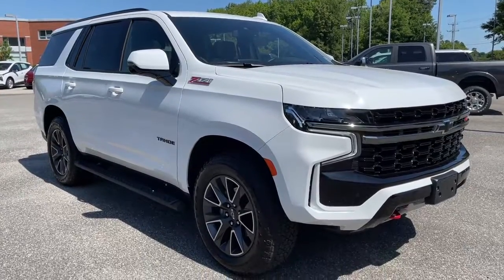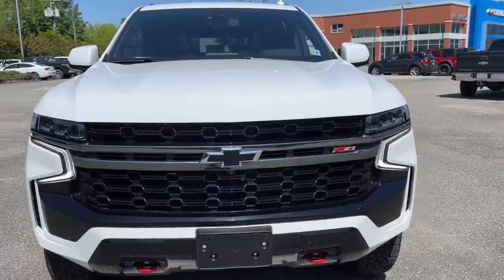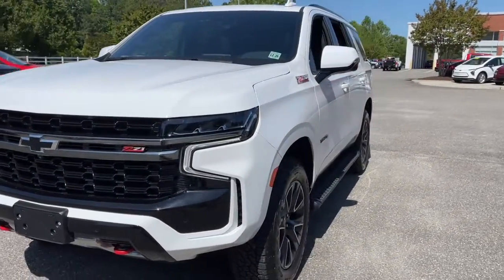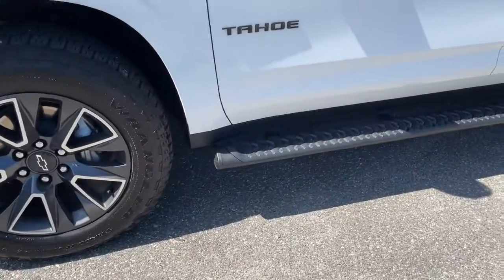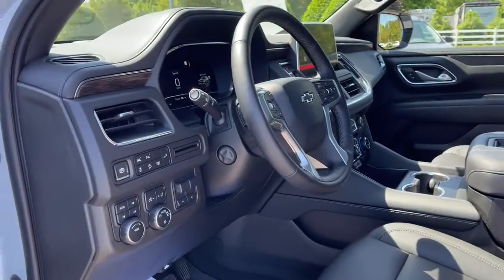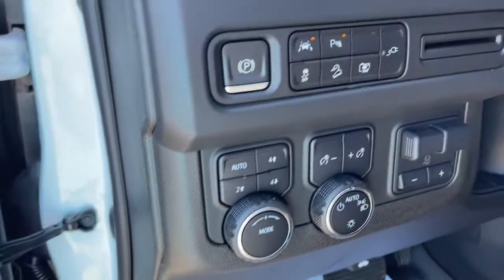2022 Chevrolet Tahoe Gloucester, Mathews, Kilmarnock, York County, Williamsburg VA P5552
Summit White Used 2022 Chevrolet Tahoe available in Gloucester, Virginia at Ken Houtz Chevrolet Buick. Servicing the Mathews, Kilmarnock, York County, Williamsburg, VA area.

Ken Houtz Chevrolet Buick
6404 George Washington Memorial Highway
Gloucester VA 23061

GREAT MILES 6,050! Third Row Seat, Heated Leather Seats, Moonroof, Nav System, 4x4, Quad Bucket Seats, Aluminum Wheels, Hitch, DRIVER ALERT PACKAGE, LUXURY PACKAGE, TRANSMISSION, 10-SPEED AUTOMATIC, ENGINE, 5.3L ECOTEC3 V8 brbrKEY FEATURES INCLUDEbrLeather Seats brbrOPTION PACKAGESbrLUXURY PACKAGE includes (WPD) Driver Alert Package content, (UV2) HD Surround Vision, (UKK) Rear Pedestrian Alert, (A45) memory settings, (DXR) outside heated power-adjustable, power-folding, body-color mirrors with driver-side auto-dimming and integrated turn signal indicators, (N38) power tilt and telescopic steering column, (KI3) heated steering wheel, (KA6) second row outboard heated seats, (ATT) second row power 60/40 split-folding bench seats and (AS8) third row power 60/40 split-folding bench seats Vehicles built prior to December 6, 2021, include heated steering wheel. Certain vehicles built on or after December 6, 2021, will be forced to include (00G) Not Equipped with Heated Steering Wheel, which removes heated steering wheel. Vehicles built prior to March 14, 2022 and after, SUNROOF, POWER PANORAMIC, DUAL-PANE, TILT-SLIDING with express-open and close and power sunshade, SEATS, SECOND ROW BUCKET, POWER RELEASE, AUDIO SYSTEM, CHEVROLET INFOTAINMENT 3 PREMIUM SYSTEM WITH GOOGLE BUILT-IN 10.2 diagonal HD color touchscreen, includes multi-touch display, AM/FM stereo, Bluetooth streaming audio for music and most phones; featuring wireless Android Auto and Apple CarPlay capability for compatible phones, advanced voice recognition, in-vehicle apps, personalized profiles for infotainment and vehicle settings (STD), STEERING WHEEL brbrOUR OFFERINGSbrOur unmatched service and diverse Buick, Chevrolet inventory have set us apart as the preferred dealer in Gloucester. Visit us today to discover why we have the best reputation in the Gloucester area. brbrHorsepower calculations based on trim engine configuration. Please confirm the accuracy of the included equipment by calling us prior to purchase. br
Preferred Equipment Group 2Z7,3.23 Rear Axle Ratio,Wheels: 20 x 9 Machined Aluminum,Front High-Back Reclining Bucket Seats,Leather-Appointed Seat Trim,Power Release 2nd Row Bucket Seats,10-Way Power Driver & Passenger Seat Adjusters,Premium Smooth Ride Suspension,Driver Alert Package,Luxury Package,Radio: Chevrolet Infotainment 3 Premium System,Floor Console w/Storage Area,Floor Console,Dual-Pane Power Panoramic Sunroof,License Plate Front Mounting Package,Max Trailering Package,Not Equipped w/Steering Column Lock,Memory Settings,3rd Row 60/40 Power-Folding Split-Bench Seat,Memory Settings for Driver,Driver & Front Outboard Passenger Airbags,Color-Keyed Carpeting Floor Covering,1st & 2nd Row Color-Keyed Carpeted Floor Mats,Remote Start,Bright Front & Rear Door Sill Plates,Auto-Dimming Inside Rear-View Mirror,Outside Heated Power-Adjustable Mirrors,Start/Stop System Disable Button,Hill Descent Control,Integrated Trailer Brake Controller,Wireless Charging,Heated Driver & Front Passenger Seats,Heated 2nd Row Outboard Seats,Heated Steering Wheel,Automatic Stop/Start,Power Tilt & Telescopic Steering Column,Leather-Wrapped Steering Wheel,2-Speed Active Electronic AutoTrac Transfer Case,Hitch Guidance w/Hitch View,Front Skid Plate,Black Tubular Assist Steps,LED Daytime Running Lamps,Hands-Free Rear Power Programmable Liftgate,SiriusXM Radio w/360L,Enhanced Driver Information Center,Smart Trailer Integration Indicator,Rear Cross Traffic Alert,Universal Home Remote,Red Horizontal-Mounted Recovery Hooks,Infotainment Display,Lane Change Alert w/Side Blind Zone Alert,Rear Pedestrian Alert,Bose 9-Speaker Stereo Audio System Feature,HD Surround Vision,Extra Capacity Cooling System,Front High-Approach Angle Fascia,Advanced Trailering Package,4-Wheel Disc Brakes,9 Speakers,Air Conditioning,Electronic Stability Control,Front Bucket Seats,Front Center Armrest,Navigation System,Power Liftgate,Spoiler,Tachometer,Voltmeter,3rd row seats: split-bench,ABS brakes,Alloy wheels,Automatic temperature control,Brake assist,Bumpers: body-color,Delay-off headlights,Driver door bin,Driver vanity mirror,Dual front impact airbags,Dual front side impact airbags,Emergency communication system,Four wheel independent suspension,Front anti-roll bar,Front dual zone A/C,Front reading lights,Fully automatic headlights,Garage door transmitter,Heated door mirrors,Heated front seats,Illuminate